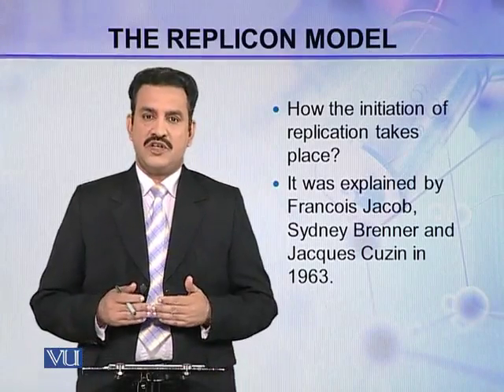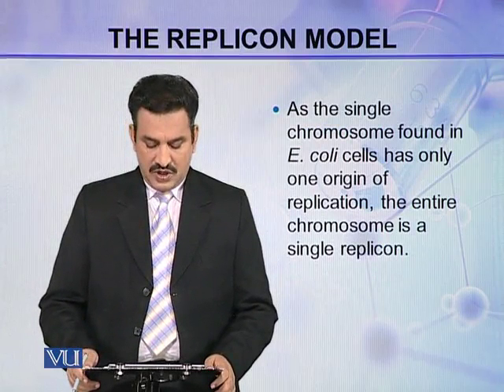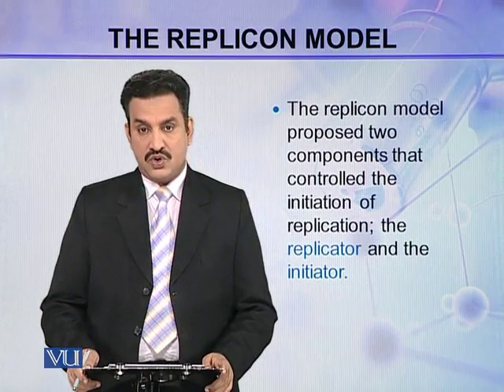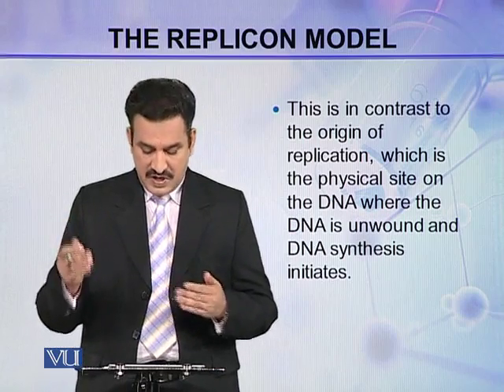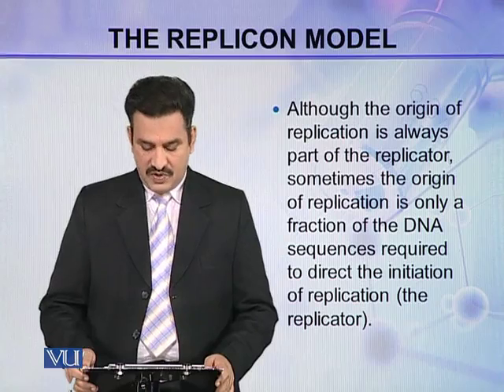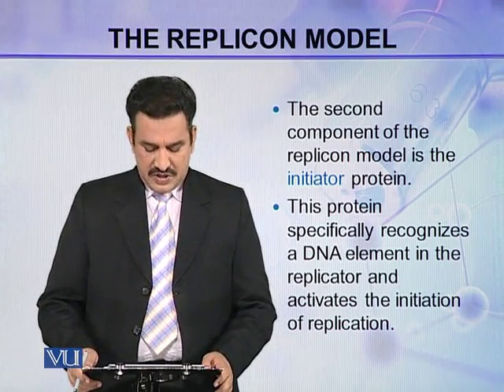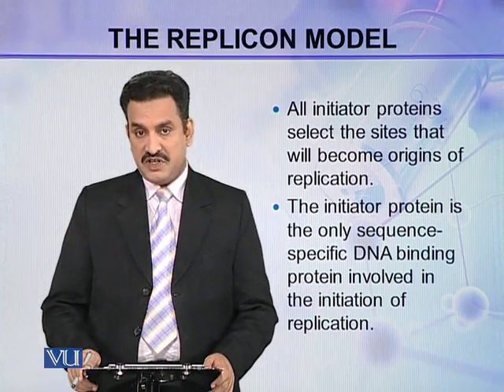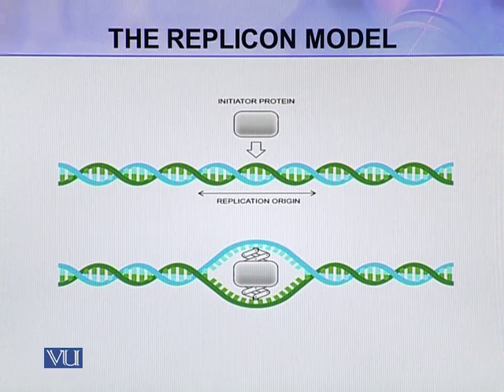BIO302_Topic048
Topic: 48